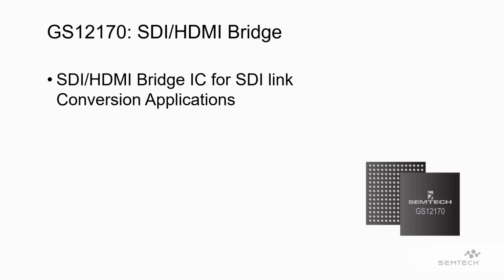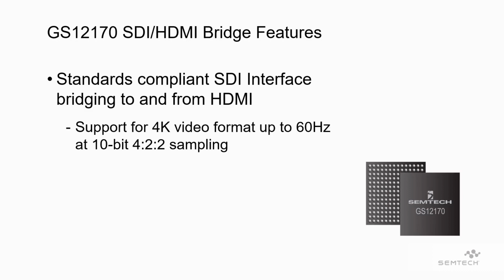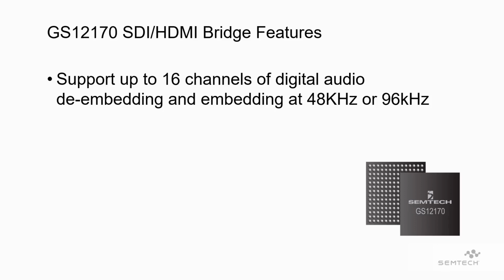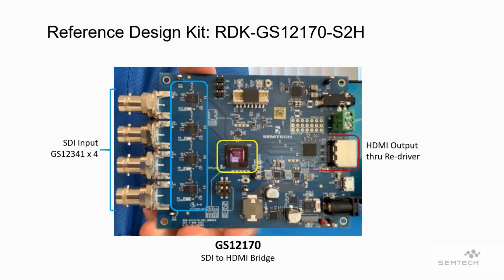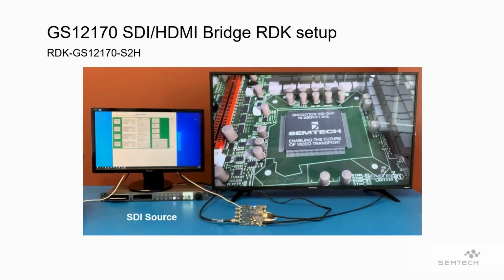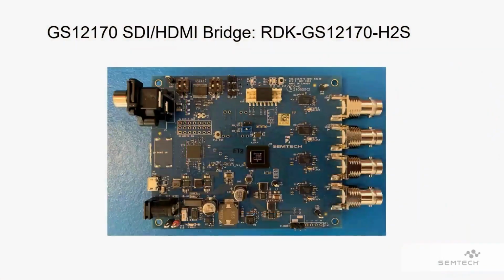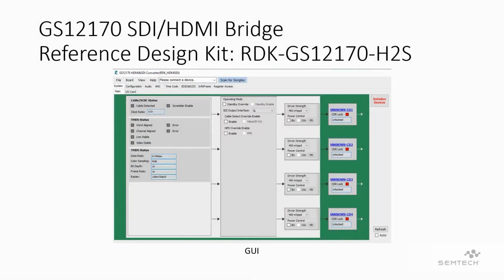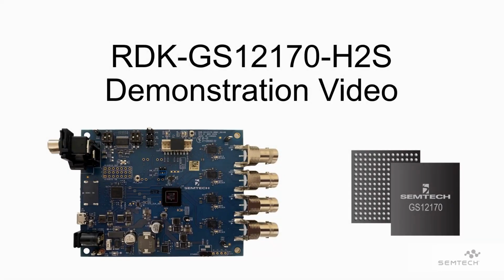Broadcast Video Tutorials - Introducing GS12170 SDI/HDMI Bridge & Evaluation Hardware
This video introduces the GS12170 SDI/HDMI Bridge device from Semtech. It also offers a brief overview of its evaluation hardware and the accompanying graphical user interface (GUI). The GS12170 is the enabler to move from HD to 4K for low-cost HDMI extenders, by eliminating the need for costly FPGAs. Reach is over 100m of UHD-rated coaxial cable when paired with Semtech’s GS12341 reclocking SDI adaptive UHD-SDI cable equalizer and GS12281 reclocking UHD-SDI cable driver, all while offering significantly lower power consumption than previously possible.